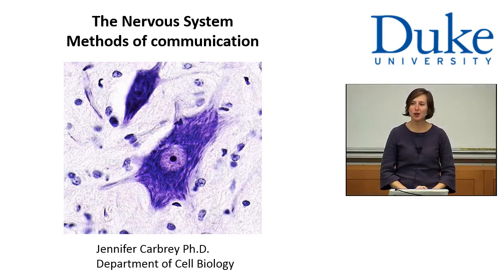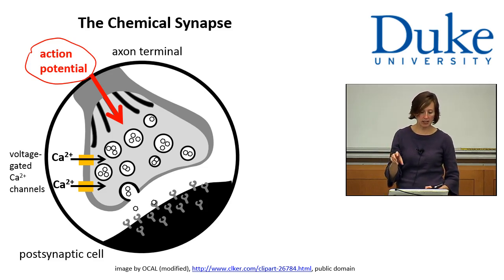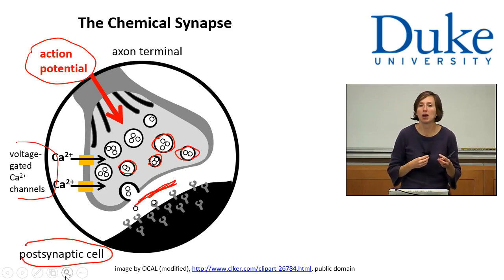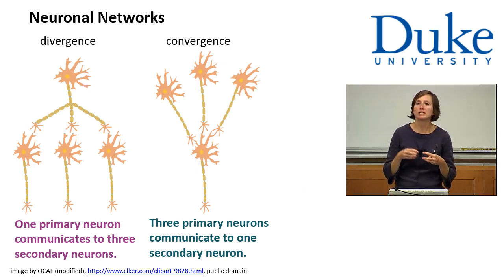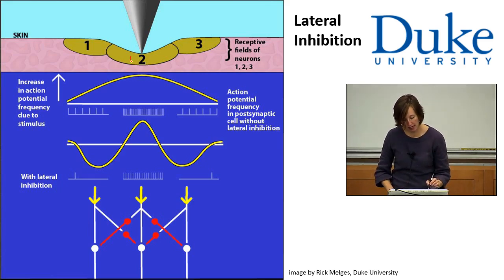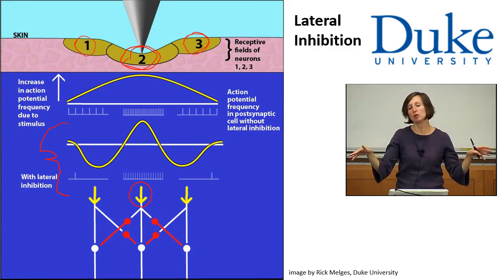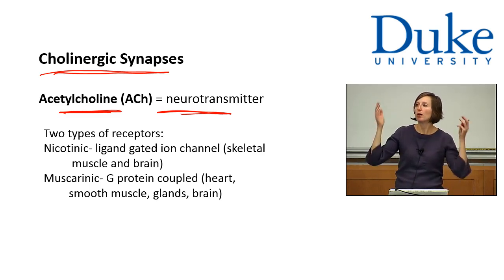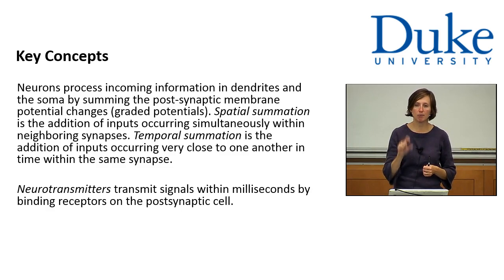The Nervous System Methods of Communication | lecture 11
Welcome to our introductory video on human physiology! In this video, we'll explore the fascinating world of how the human body functions. We'll cover the basics of physiology, including the levels of organization, the importance of maintaining a stable internal environment (homeostasis), and the key organ systems that keep us alive and well. Whether you're a student, a healthcare professional, or just curious about the human body, this video is for you!